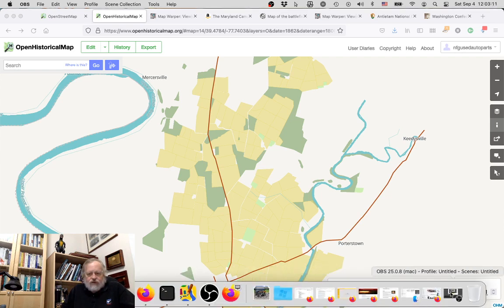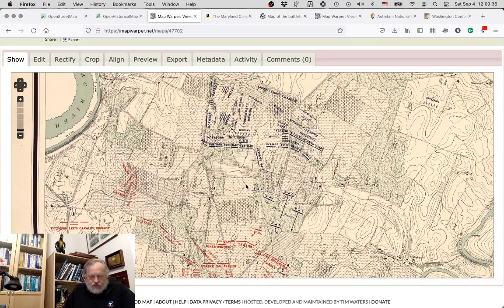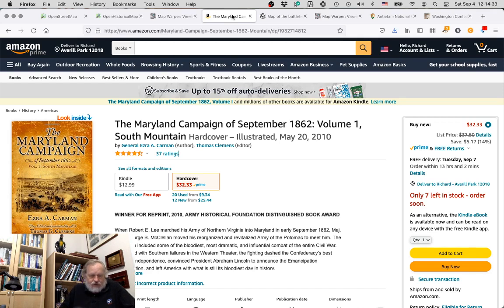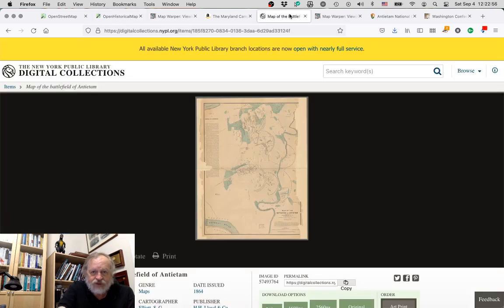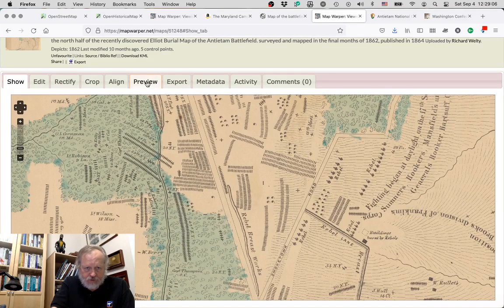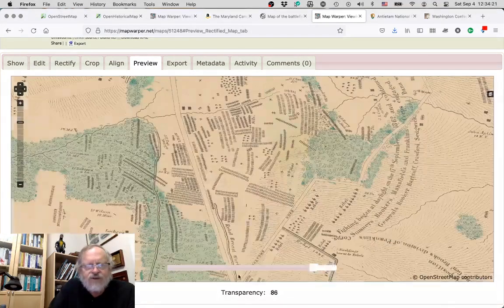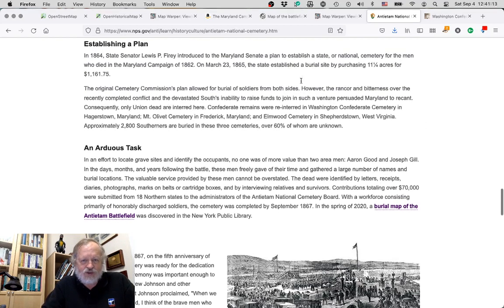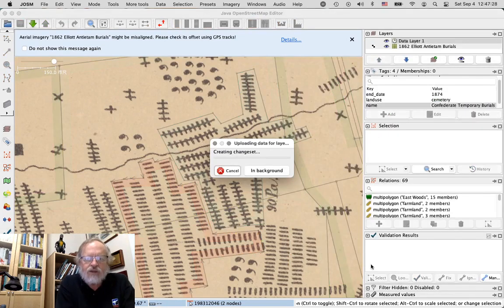Antietam Battlefield mapping on OHM - twitch stream 2021-09-04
This is the first of two twitch live streams looking at mapping the Antietam Battlefield on OpenHistoricalMap. I discuss data sources, including the Cope maps and the recently discovered Elliott map of Battlefield Burials, and show the use of MapWarper to rectify maps and the JOSM map editor to add features to OpenHistoricalMap